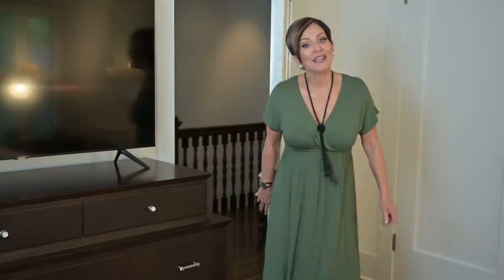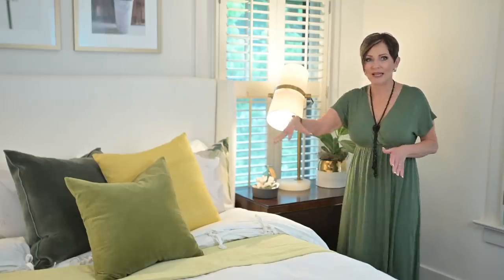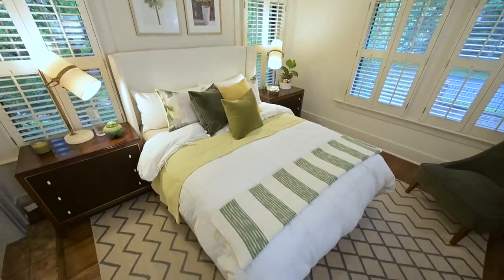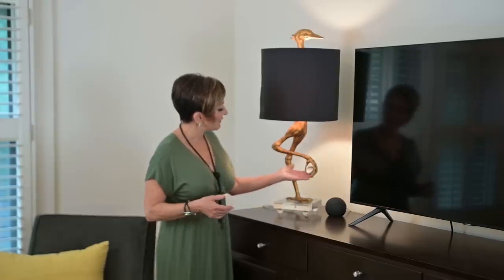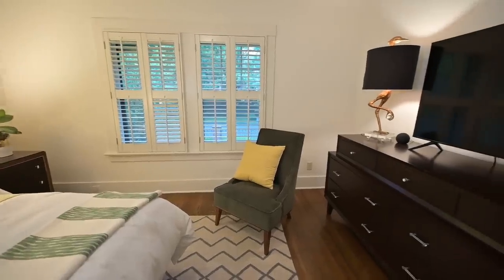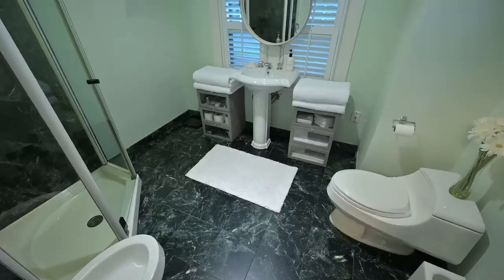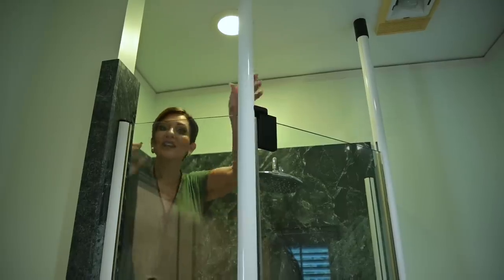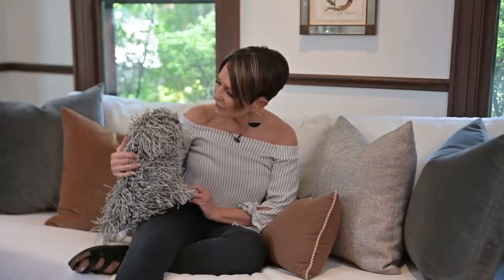Budget Bedroom Makeover | Using What You Have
Interior Designer Rebecca Robeson moves into her new home in Tulsa, Oklahoma. Making over her guest bedroom using the things she already has. And…A special treat, the guest bathroom as well.
Did you learn any great tips from this video? If so please let us know below!